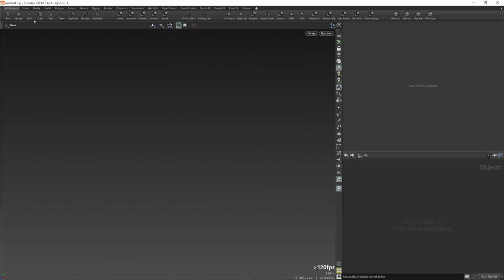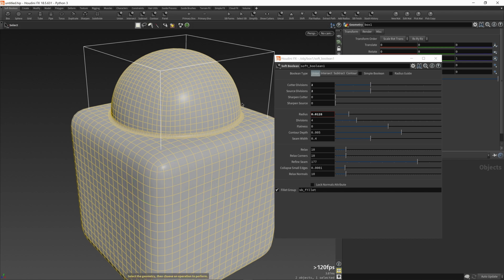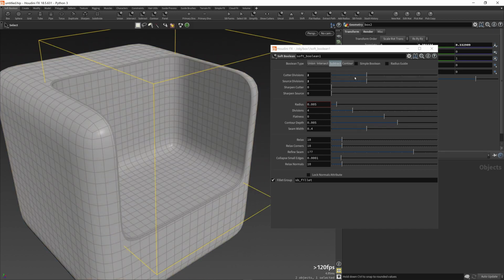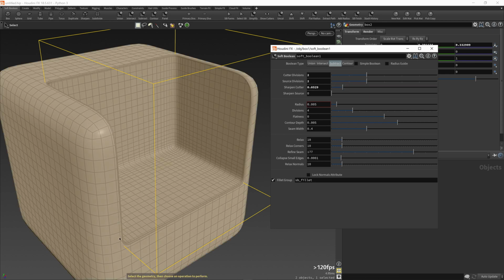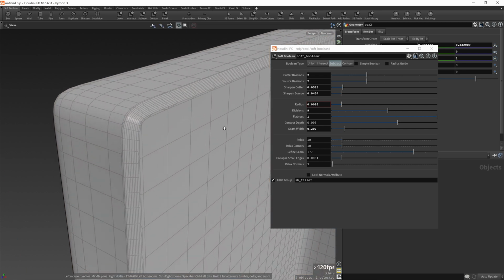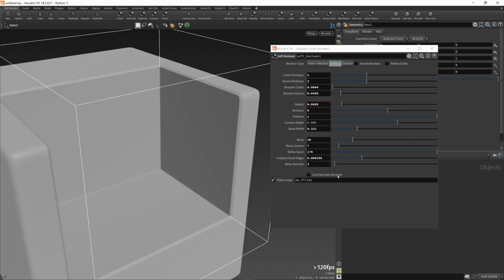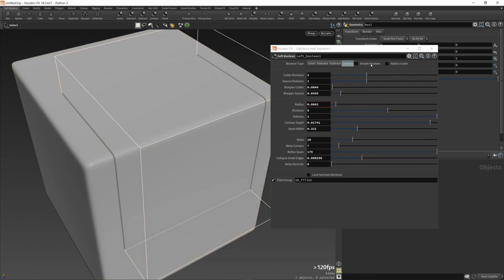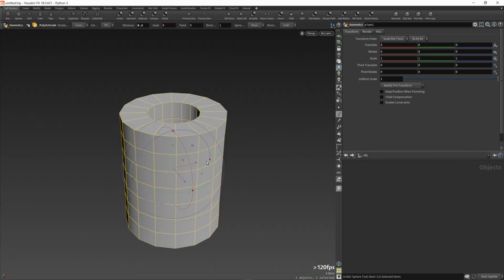Soft Boolean: How-To. Part 1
This is the first video on how Soft Boolean node and tool work.